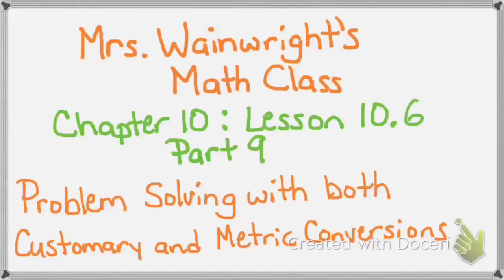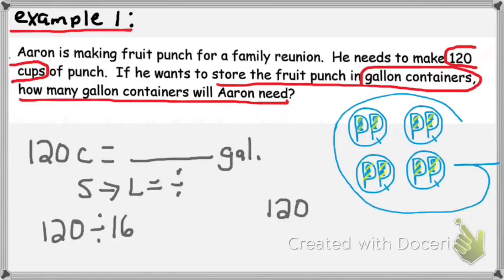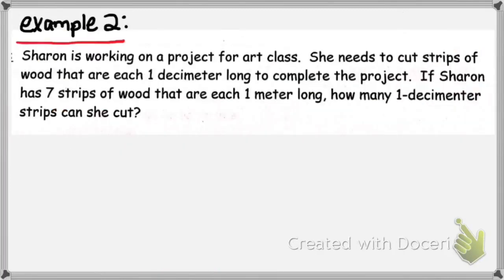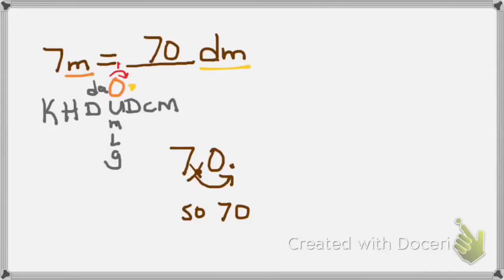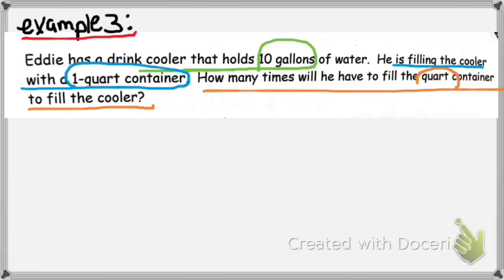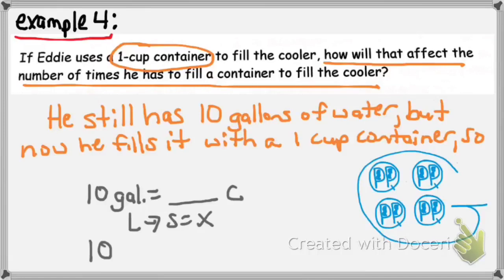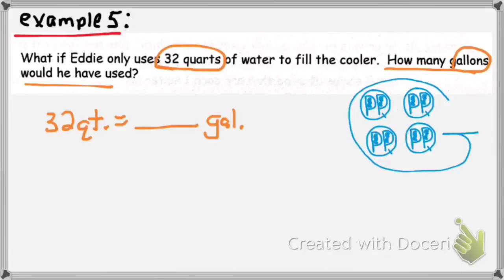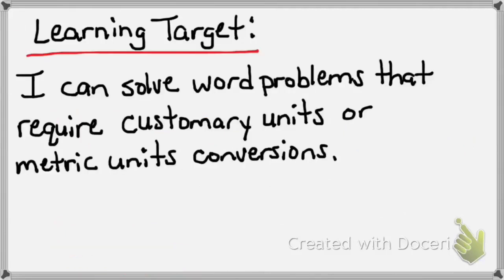Ch 10B Part 9